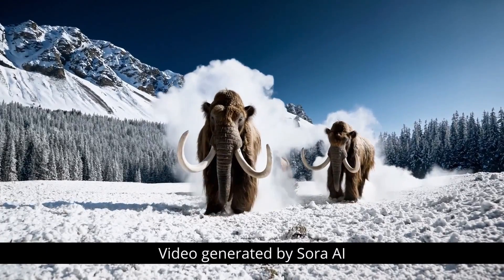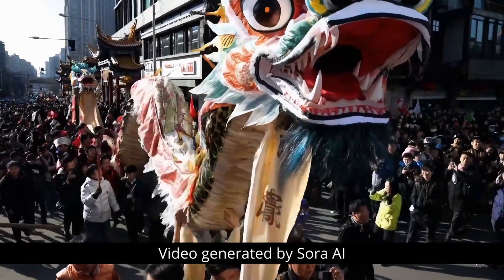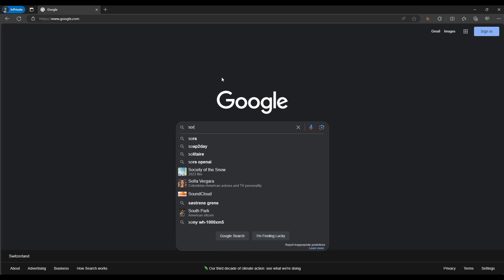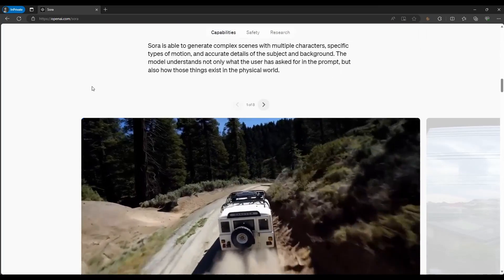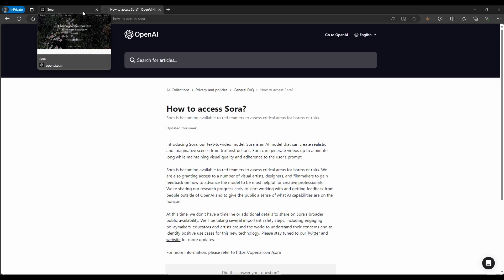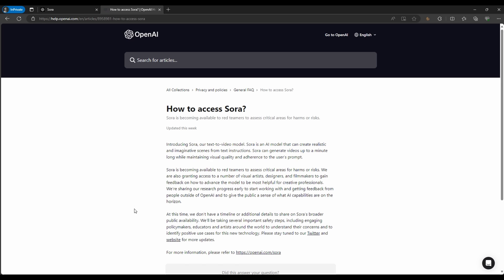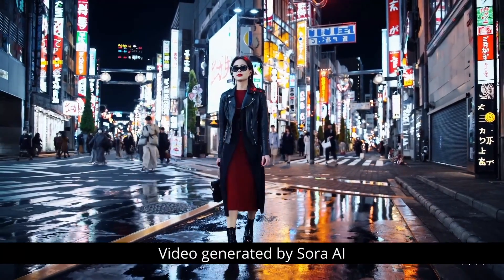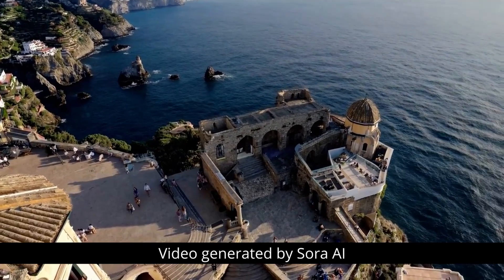How to Access Sora AI Beta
In this short video, I show you the world of OpenAI Sora and how to get Sora AI beta access.